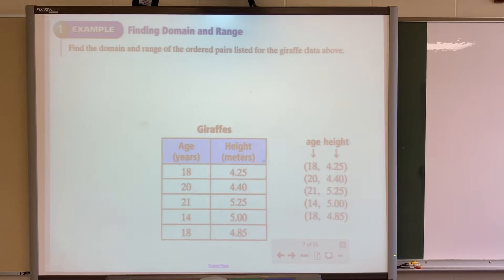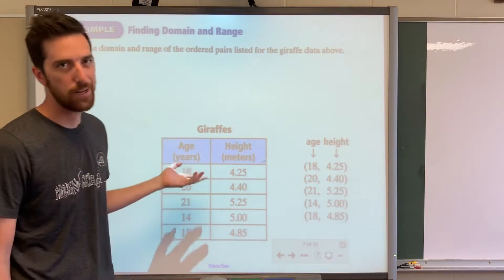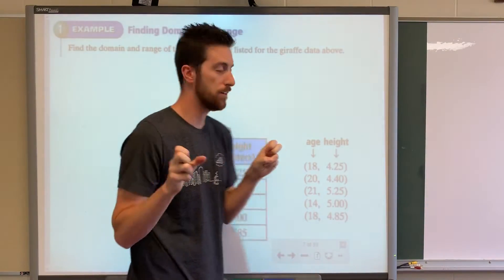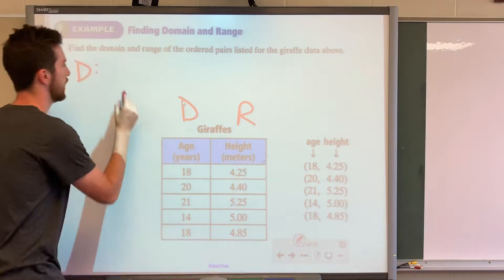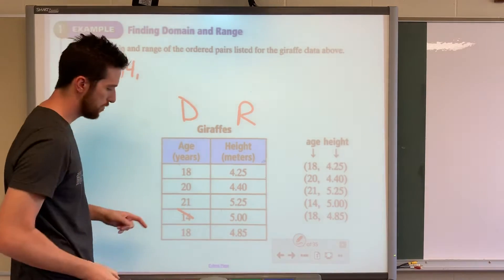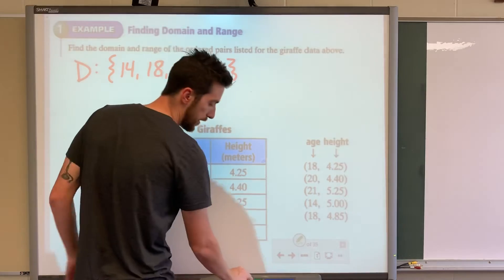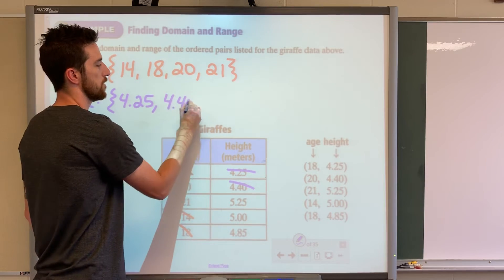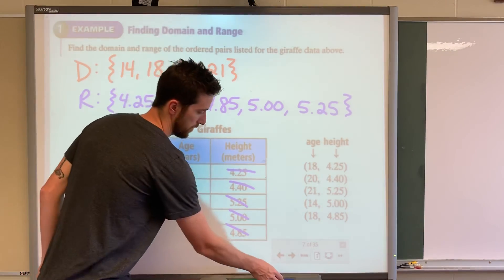A 5.2.1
Functions